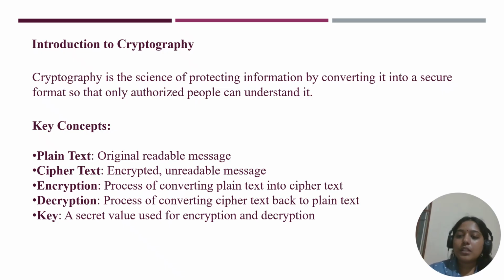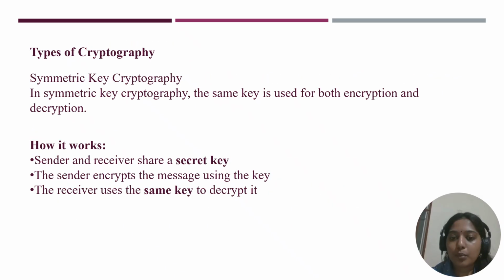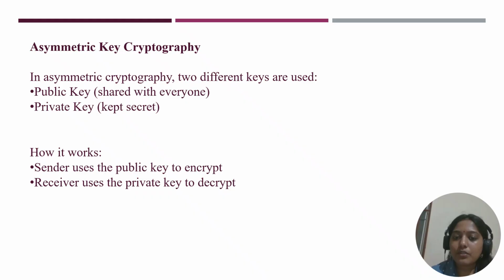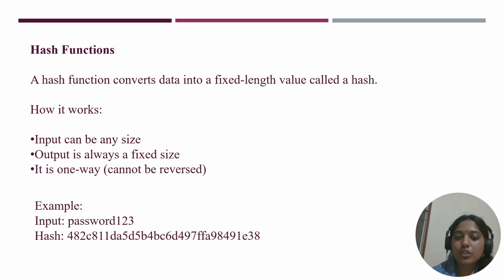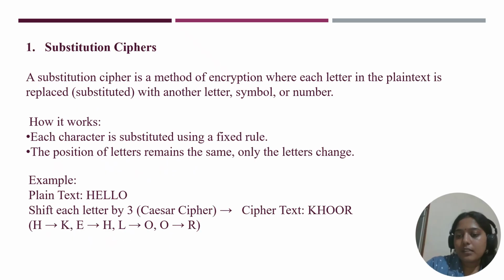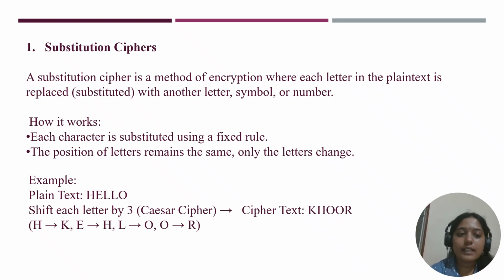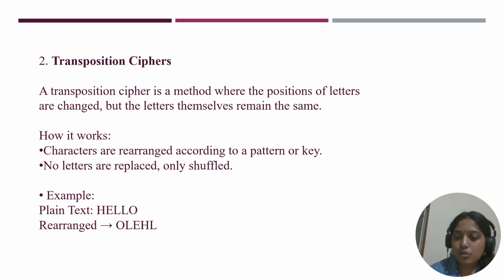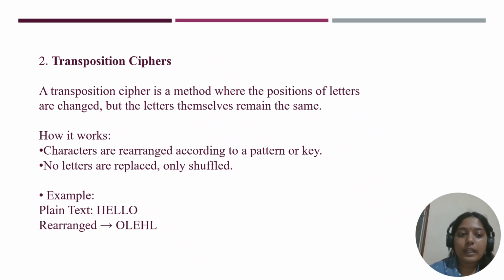Introduction to Cryptography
The video introduces the concept of cryptography and explains different types of cryptographic techniques used to secure data. It also covers classical encryption methods such as substitution ciphers and transposition ciphers.

Topics Covered:
- Types of Cryptography
- Substitution Ciphers
- Transposition Ciphers